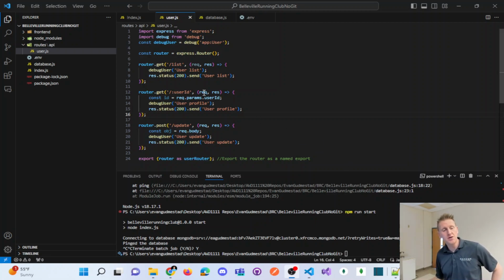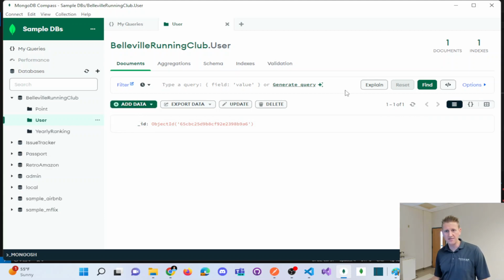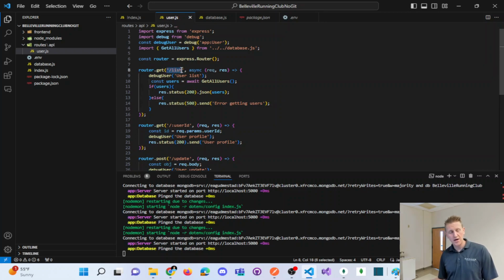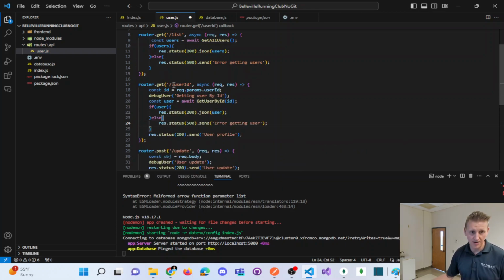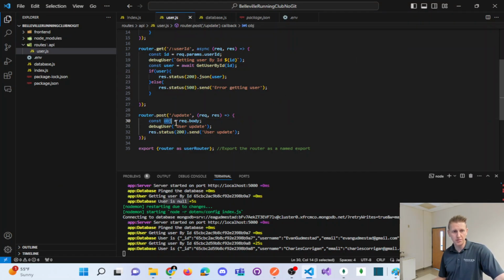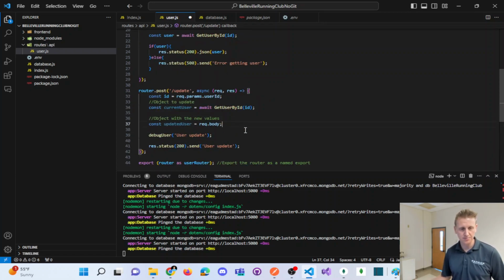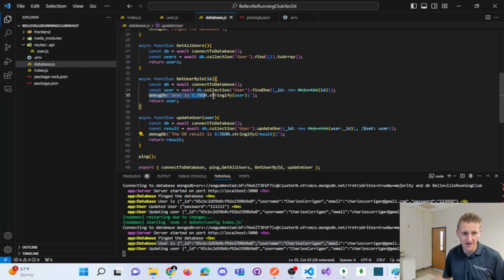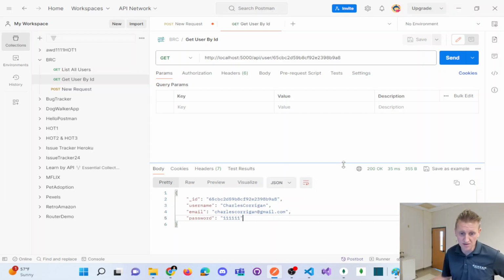Tutorial - Create Express Routes to List All Users, Get User By Id, and Update User on MongoDB Atlas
In this video I create express routes to perform operations against a User collection on MongoDB Atlas